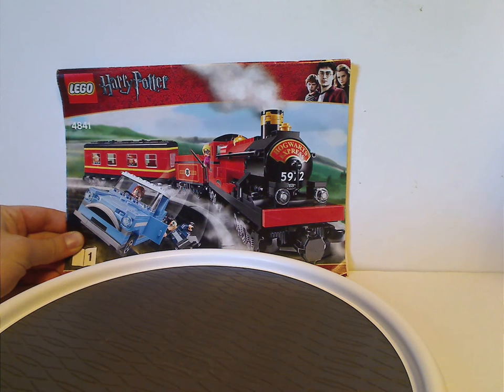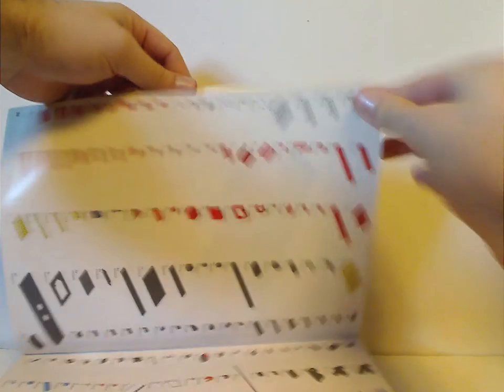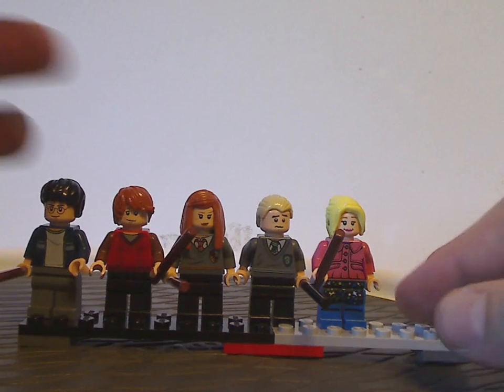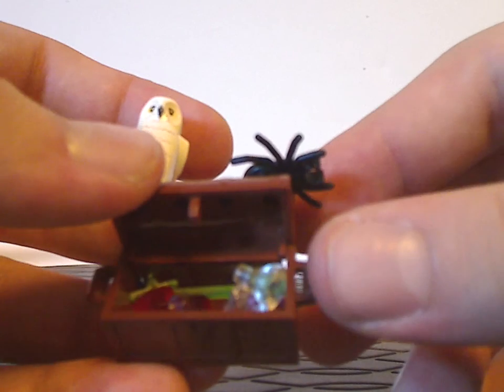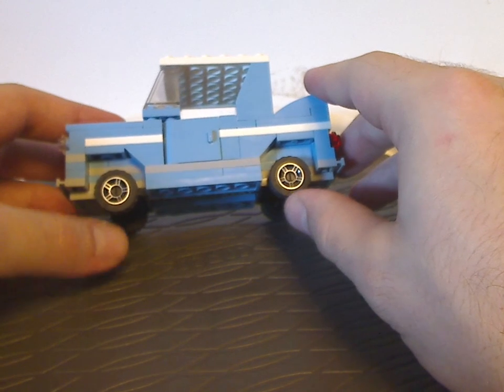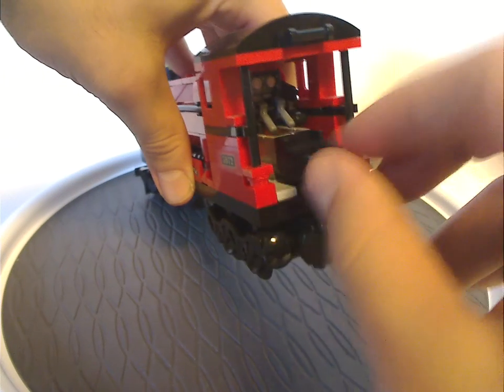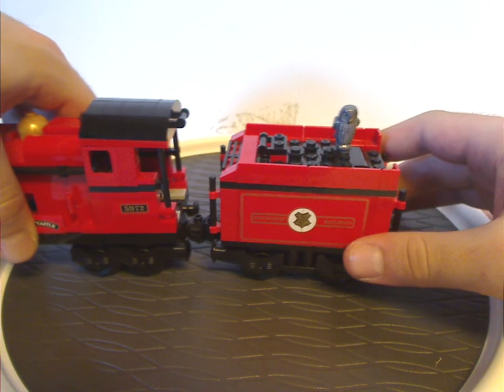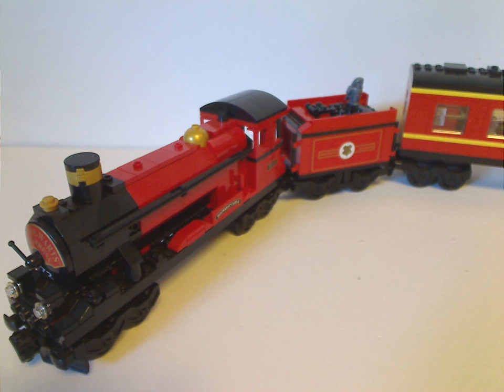Lego Harry Potter Review: Hogwarts Express 2010